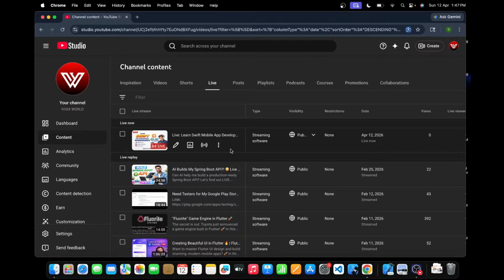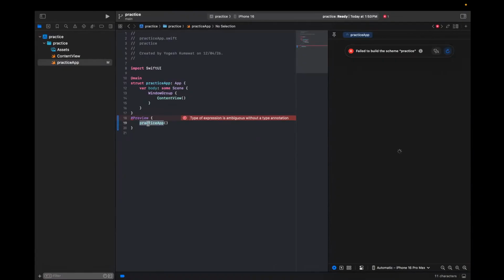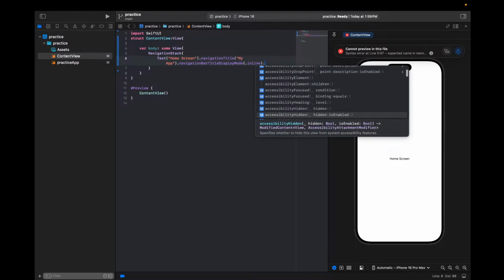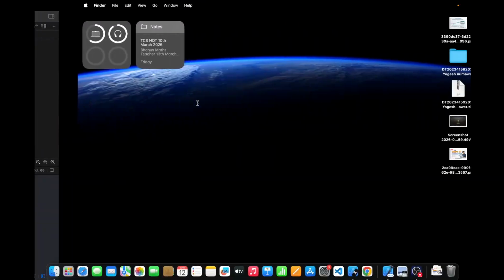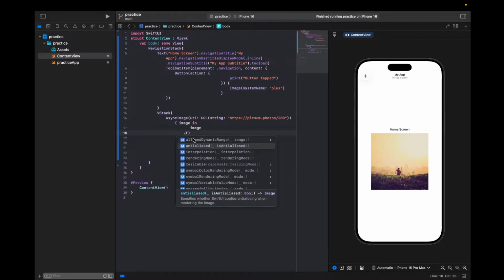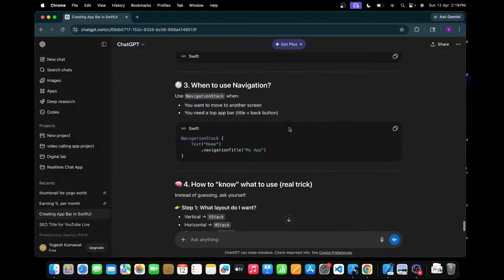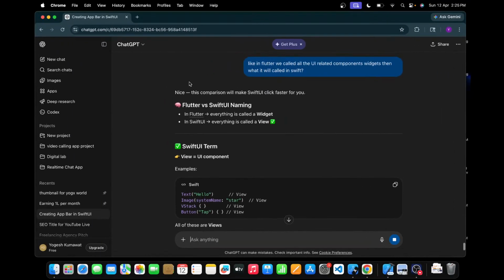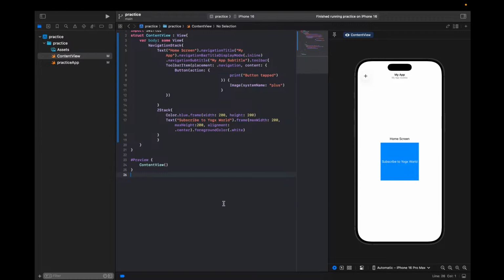Live: Learn Swift Mobile App Development with AI Tools | Vibe Coding iOS Apps from Scratch 🚀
Join this LIVE session to learn how to build iOS apps using Swift with the power of AI tools and modern vibe coding techniques! 🚀

In this stream, you'll discover how to:

Build real mobile apps using Swift programming
Use AI tools like ChatGPT & code assistants to speed up development
Understand iOS app architecture and UI design
Apply vibe coding for faster, smarter workflows
Go from beginner to building real projects LIVE

💡 Whether you're a beginner or an aspiring iOS developer, this session will help you level up your skills and build apps efficiently.